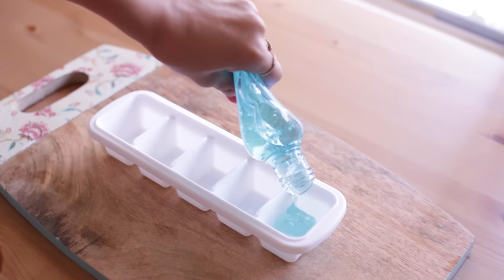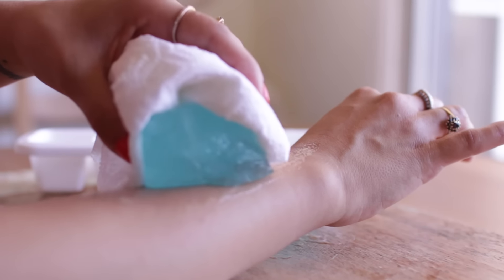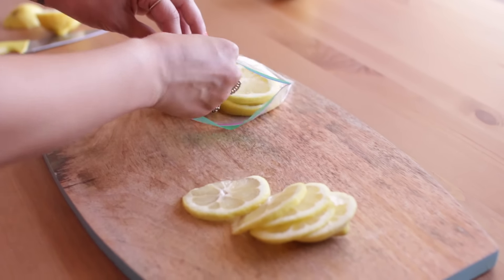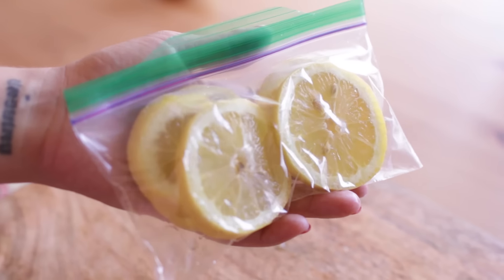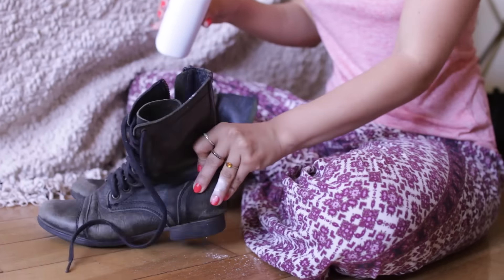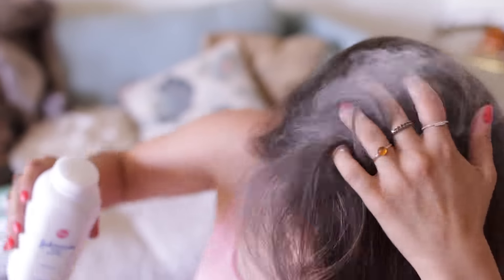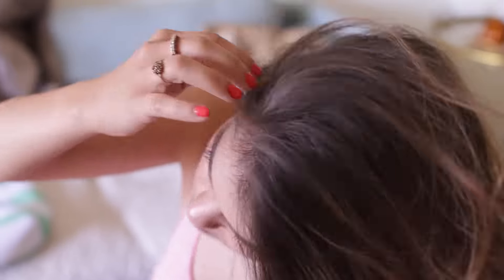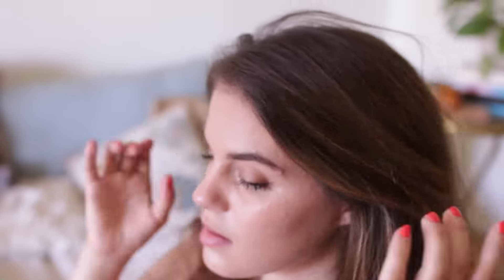BEAUTY HACKS FOR SUMMERTIME!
Here's some life hacks for the summertime!

Hope you guys love this video!

LOVE YOU TO THE MOON!

XX

C